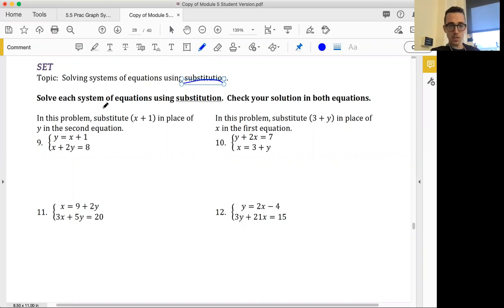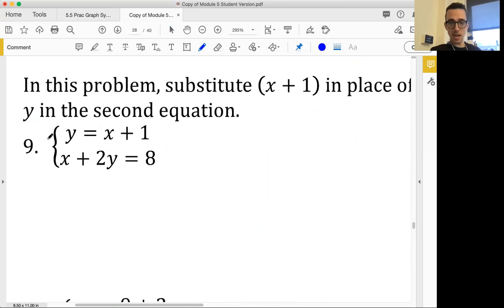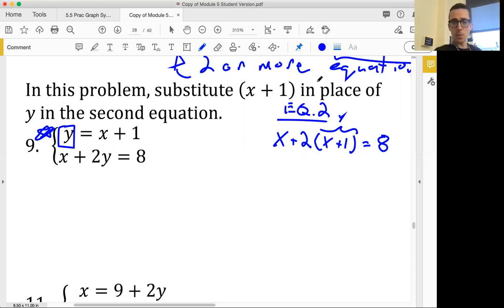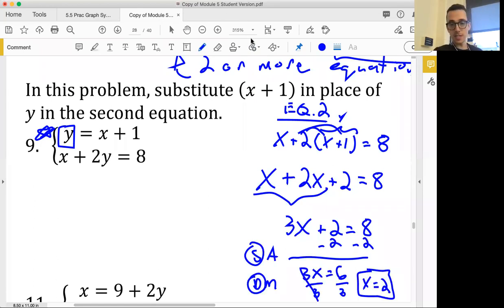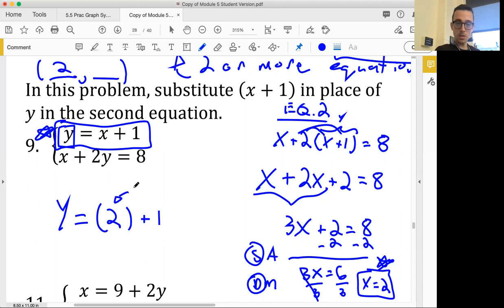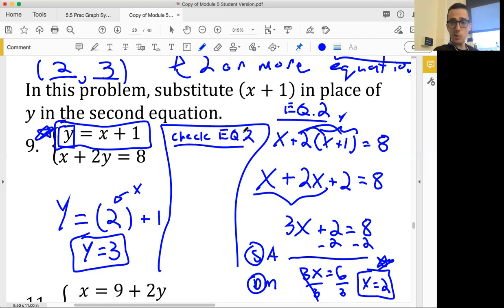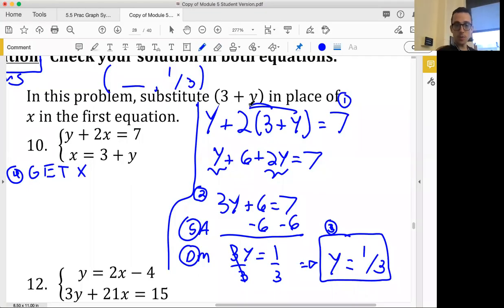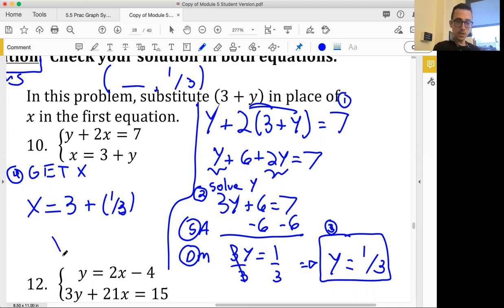Integrated Math 1 - 5.7 Set and Go Intro